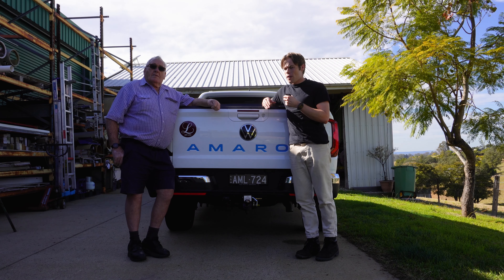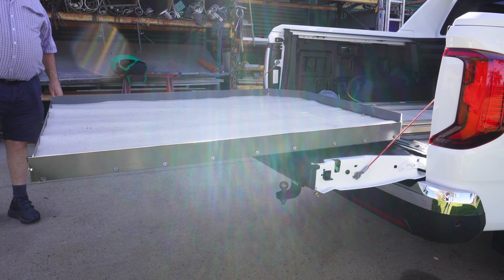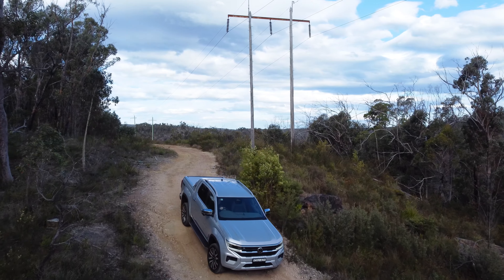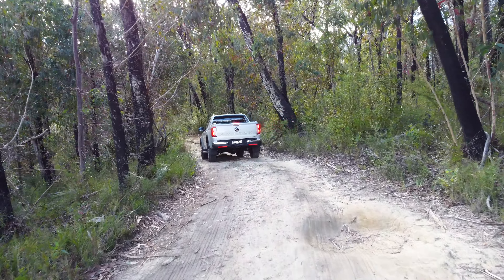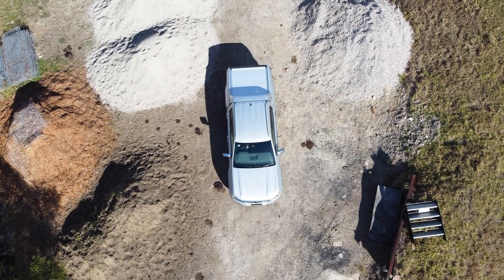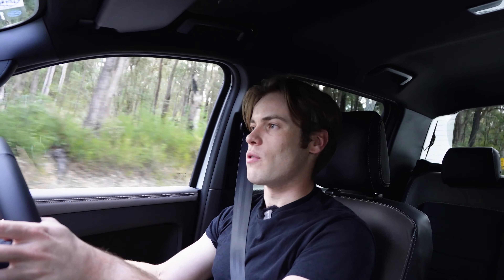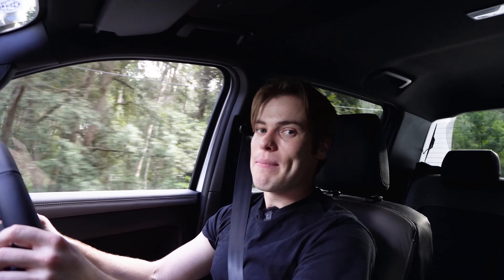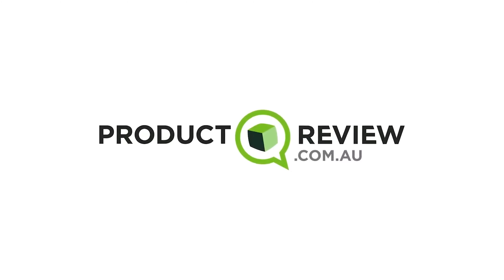Better than a Ford Ranger? | 2023 Volkswagen Amarok V6 Review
VW has partnered up with Ford to create the NEW Amarok. The Ranger is already a popular ute here in Australia, but can VW convince potential Ranger buyers to jump into the Amarok instead? I interview an owner, and take the new Amarok on and off-road to find out how it compares to the new Ranger.

Skip ahead here:

00:00 the NEW Amarok
1:19 Price and Exterior Features
4:23 Rear Tray Features
5:57 Interior Features
8:41 Back Seats
10:28 Interview with a NEW Amarok Owner
12:46 Off-Road Driving
15:47 On-Road Driving
20:31 Worth Buying?